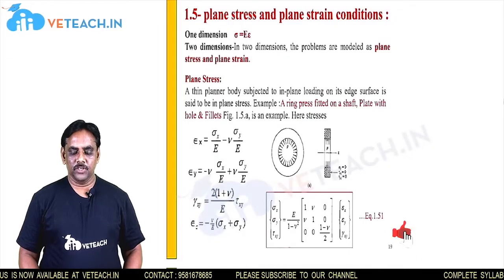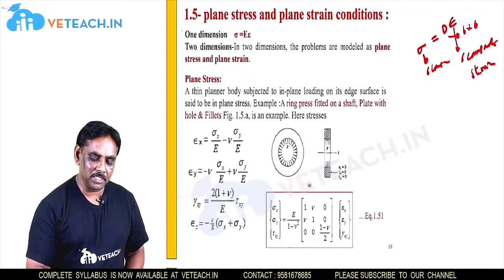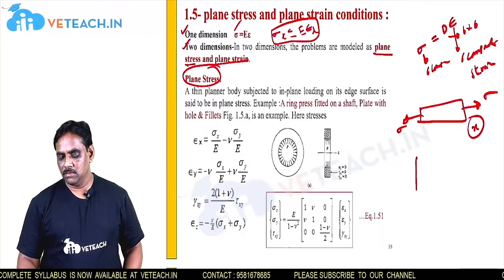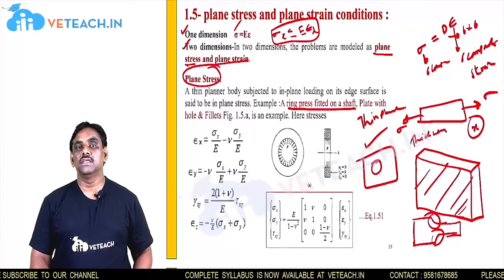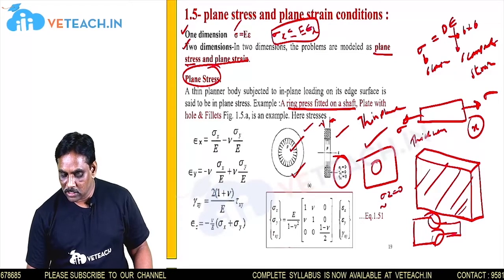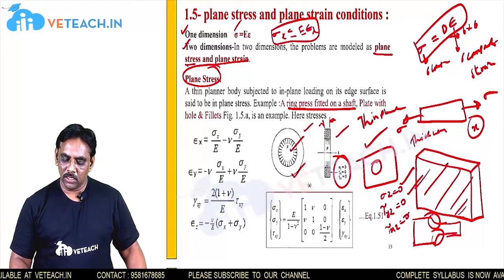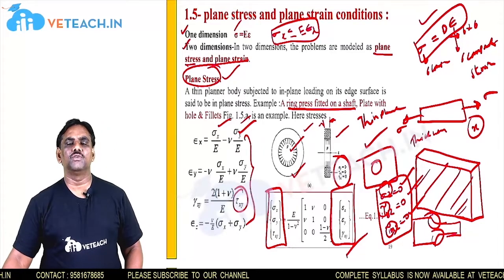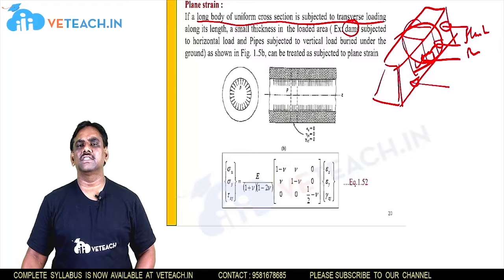Plane Stress And Plane Strain Conditions ||Finite Element Methods (FEM) ||JNTU-K ||MECH ||B.TECH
In this video, I have explained Plane Stress And Plane Strain Conditions

The main objectives of this course are
1. To learn basic principles of finite element analysis procedure
2. To learn the theory and characteristics of finite elements that represent engineering structures
3. To learn and apply finite element solutions to structural, thermal and dynamic problems.
4. Learn to model complex geometry problems and solution techniques.

At the end of this course the student will be able to
1. Understand the concepts behind variational methods and weighted residual methods in FEM
2. Identify the application and characteristics of FEA elements such as bars, beams, plane and
isoparametric elements, and 3-D element .
3. Develop element characteristic equation procedure and generate global equations.
4. Able to apply Suitable boundary conditions to global equations, and reduce it to a solvable form.
5. Able to apply the FE procedure to field problems like heat transfer.

Above Android application of Veteach provides following services:
1. B.Tech subjects
2. IELTS
3. TOEFL
4. GRE
5. PTE
6. CAT